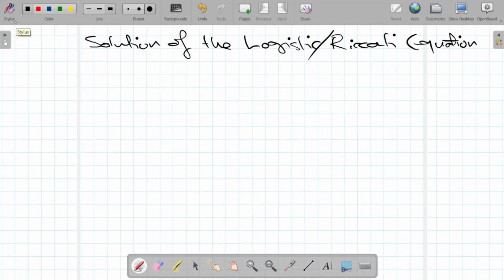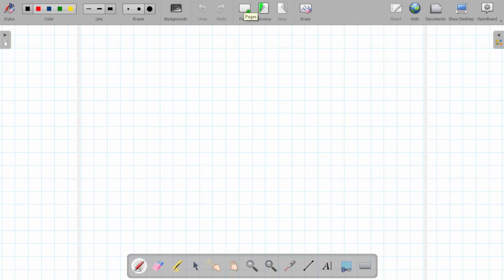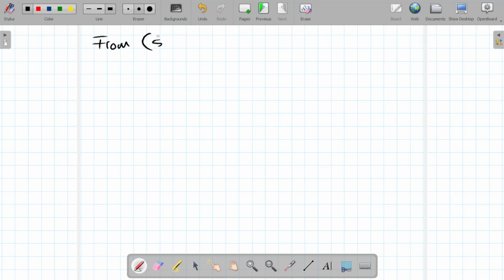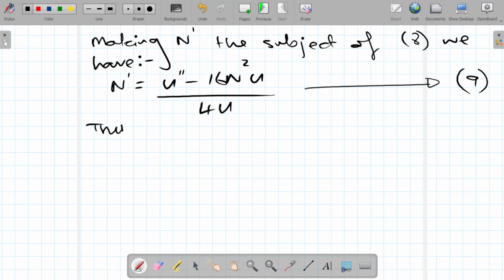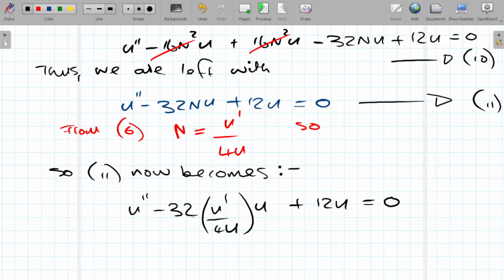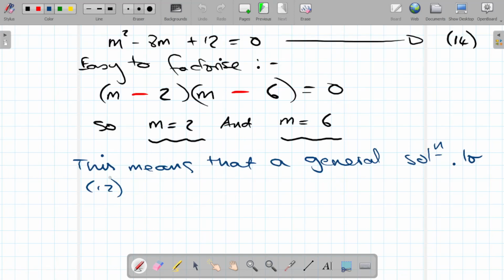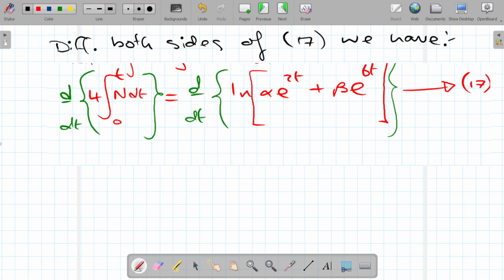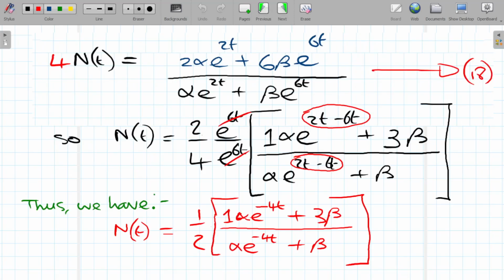Logistic and Riccati Equation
The Logistic Equation is a Riccati Equation, and we look at a particular ODE, namely N' + 4N^2 - 8N + 3 = 0, of this type with a full solution provided.